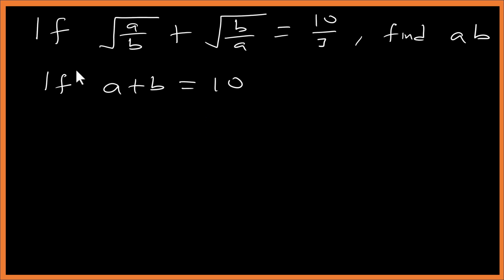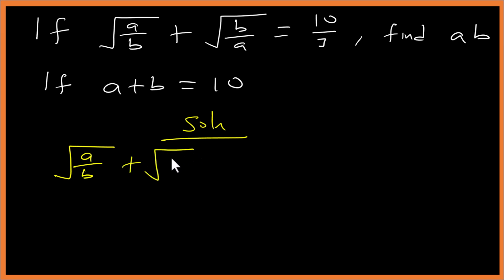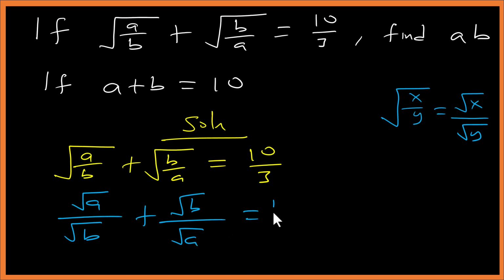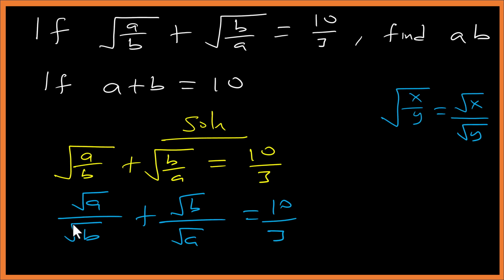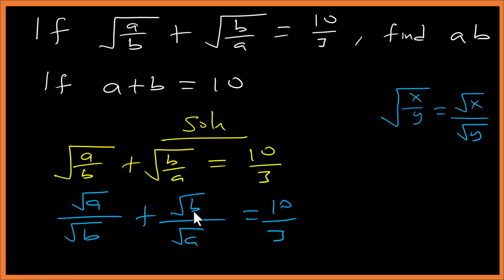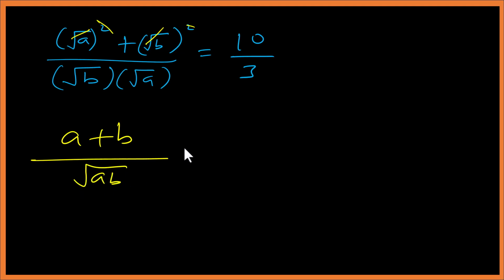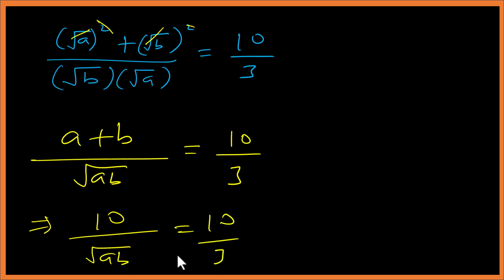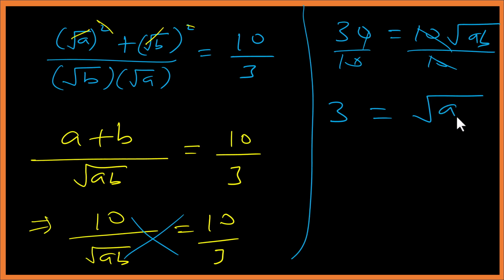Germany | A Very Nice Math Olympiad Question